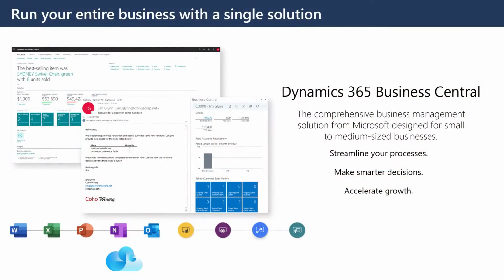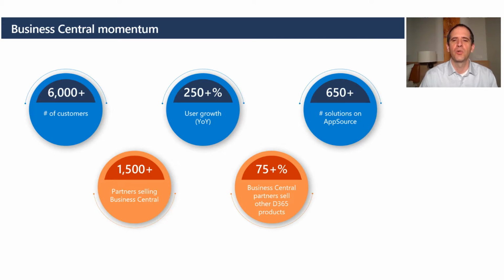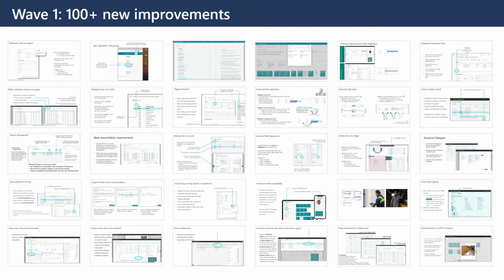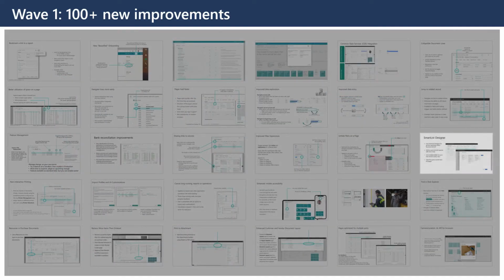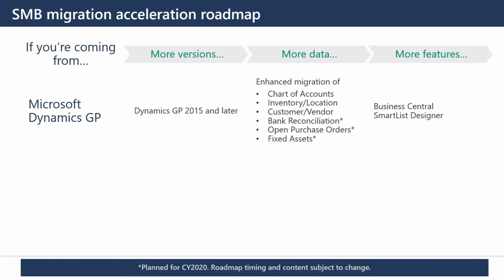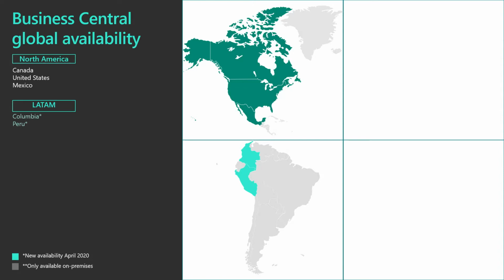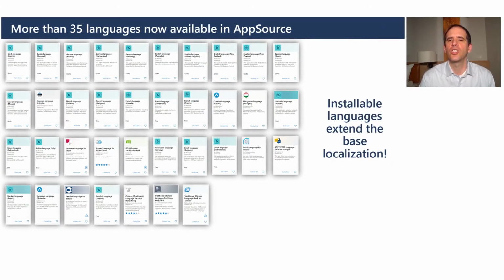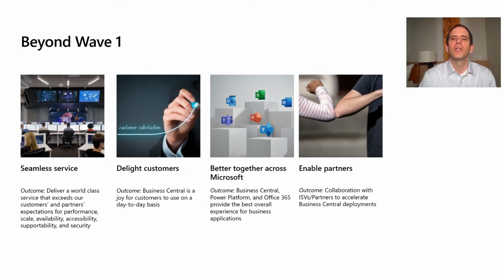Business Central: Deliver a connected SMB Business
Microsoft Dynamics 365 Business Central is a comprehensive business management solution designed for small to medium-sized businesses. In this session, we showcase the latest capabilities, give an overview of the possibilities for your organization, and provide updates on product investments.